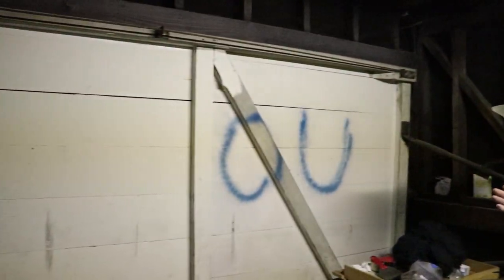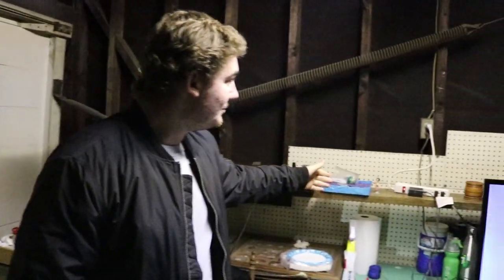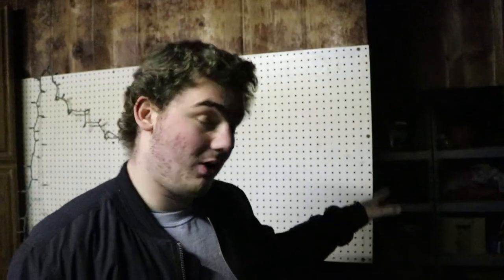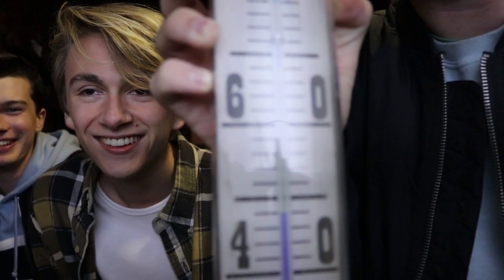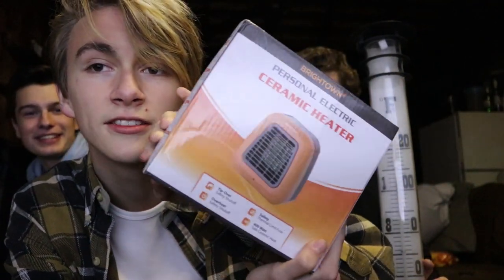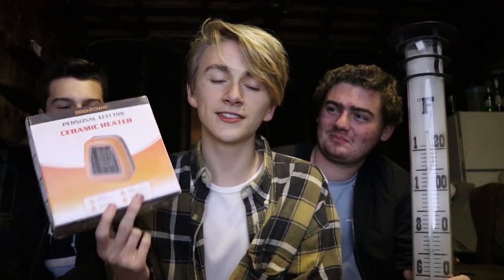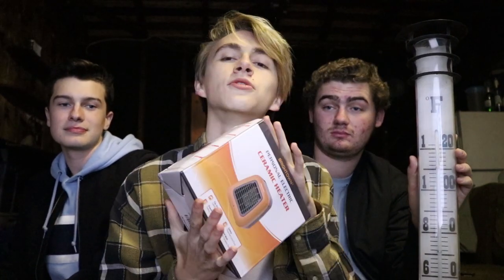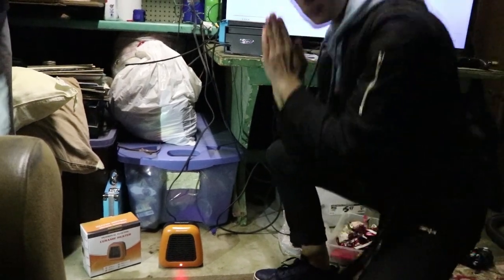BRIGHTOWN PERSONAL CERAMIC PORTABLE MINI-HEATER REVIEW W/ KEVIN BETTS & DANIEL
No really.

We did this out of sheer boredom.